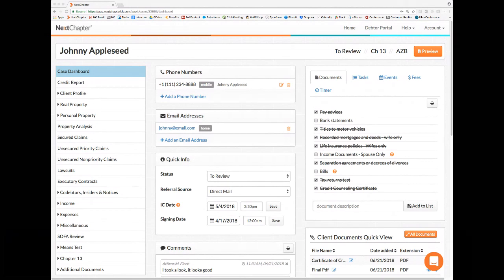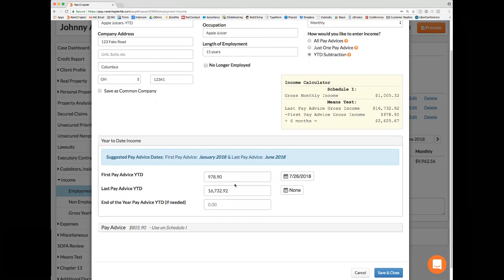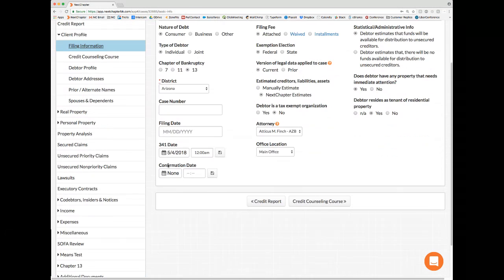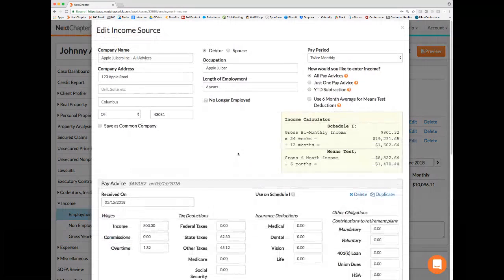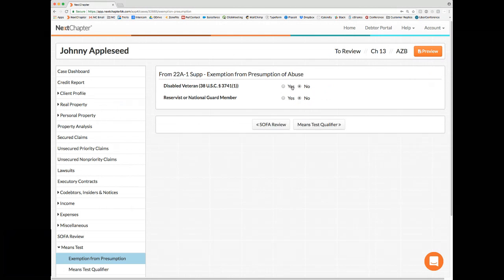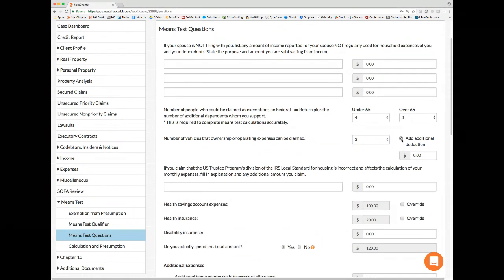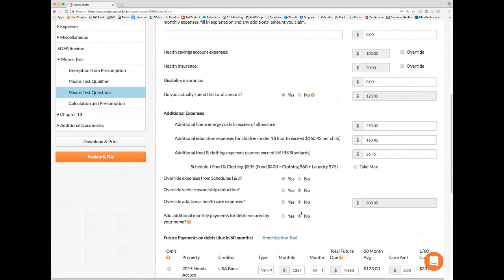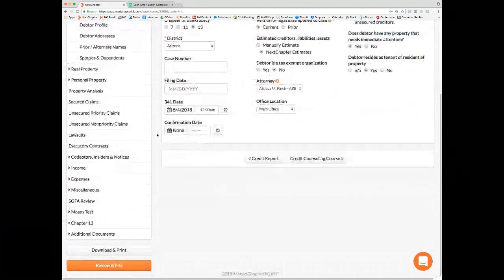Webinar: Deep Dive into Income & Means Test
The Customer Success Team will walk you through all the most effective ways to enter income in NextChapter to accommodate for the various scenarios with how your clients are paid and to save you the most time.